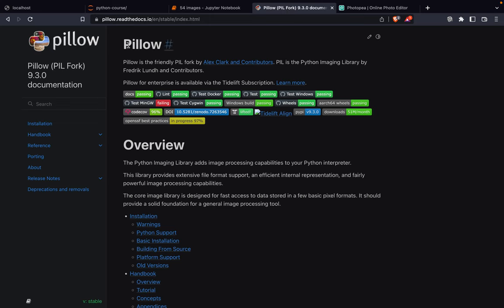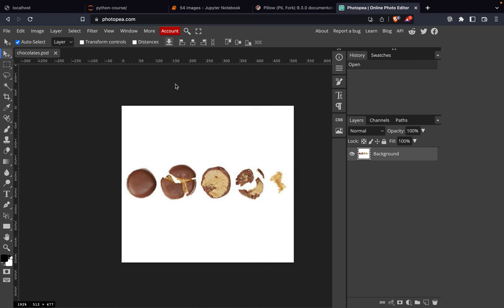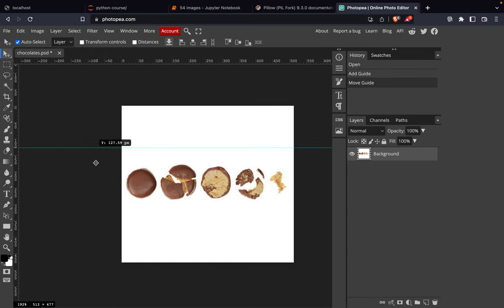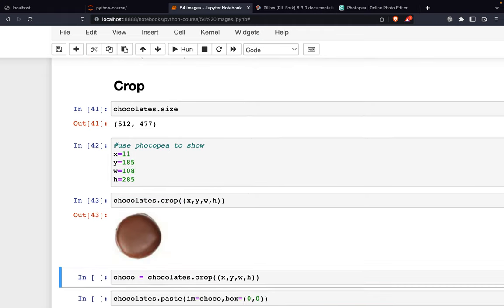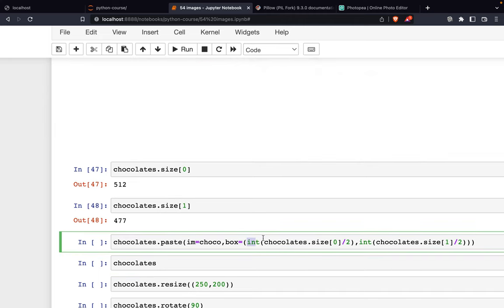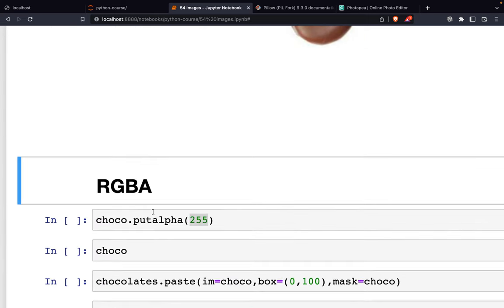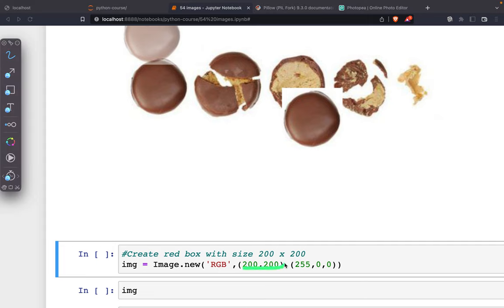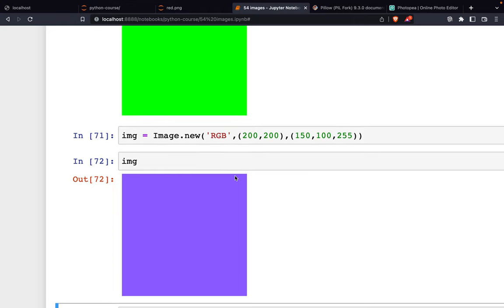Python Complete Course #-54 Python image manipulation with Pillow module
🔥Complete Courses🔥
Gumroad Web and mobile complete courses